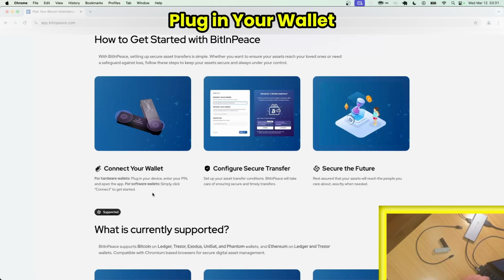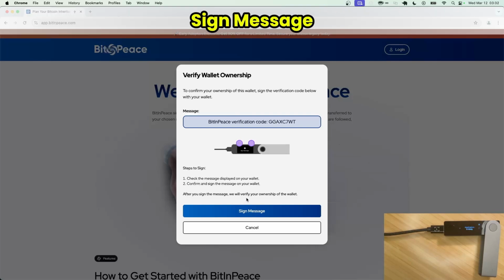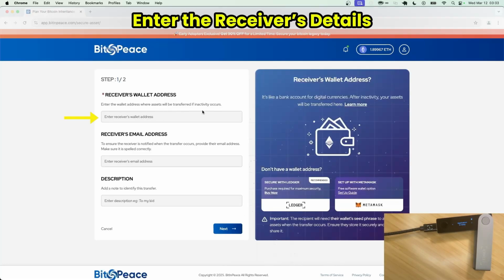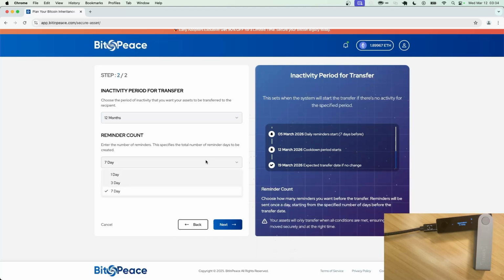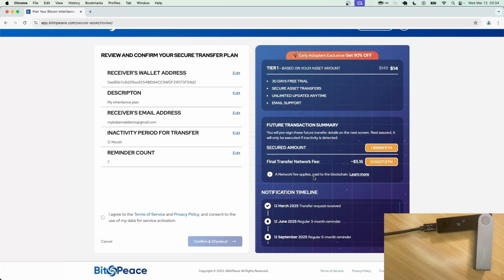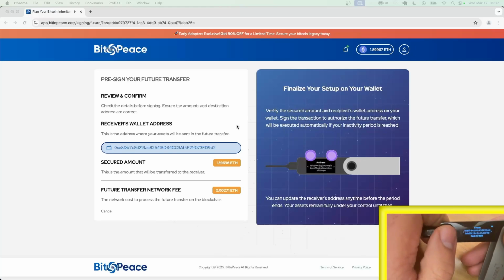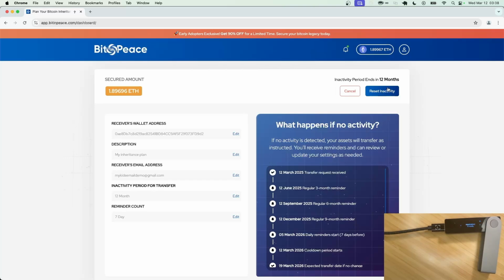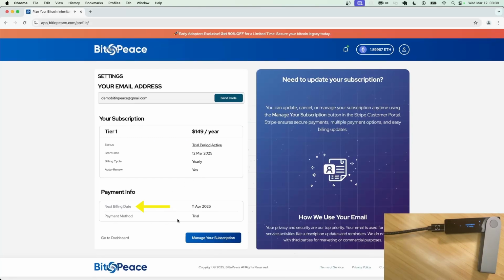How to Set Up Your Ethereum Inheritance with Ledger + BitInPeace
In this demo, our founder Umut Kundukan walks you through how to create an Ethereum inheritance plan using the Ledger wallet and BitInPeace.

You stay in full control of your assets. The platform monitors your wallet activity and only executes your pre-signed transfer if you're inactive for the period you define.

This is our first demo covering Ethereum, and if you're an ETH self-custodian using Ledger, this guide will help you set up your inheritance plan in minutes.